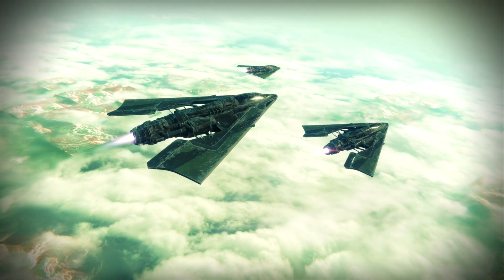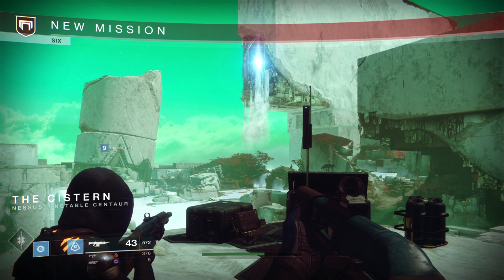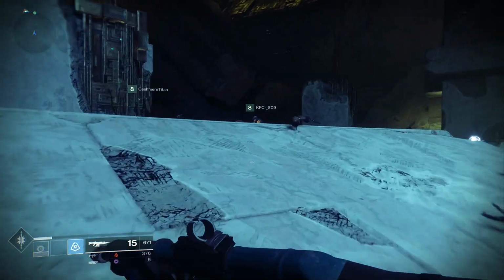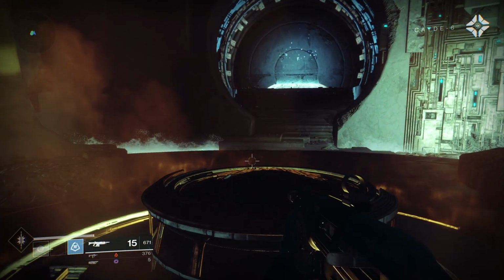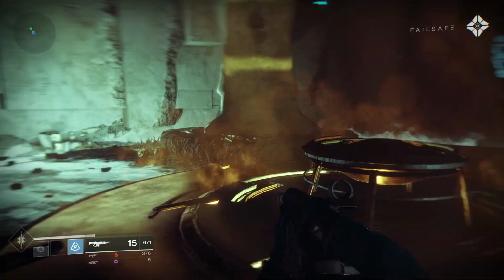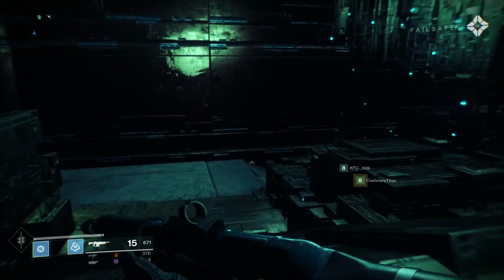DESTINY 2 - Rescuing CAYDE- 6 ! "The Red War" (PS4Pro HD Gameplay)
CINEMATIC SPOILERS! This is a play through episode of "The Red War" campaign in Destiny 2 where my fire team and I rescue CAYDE-6 from the Fallen. If you're stuck in this mission, or just want to enjoy some HD PS4 pro gameplay, this is the video to watch. ENJOY & DROP A LIKE =)